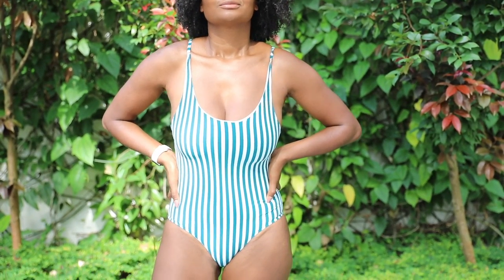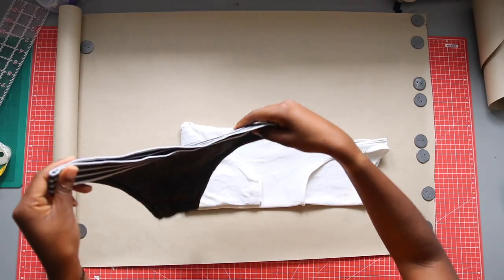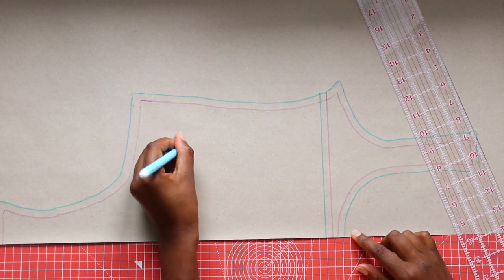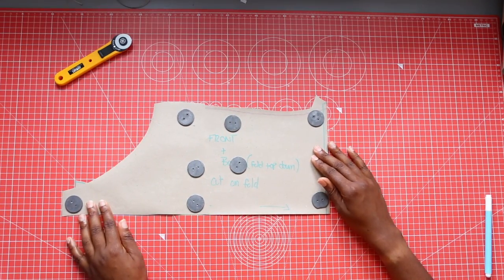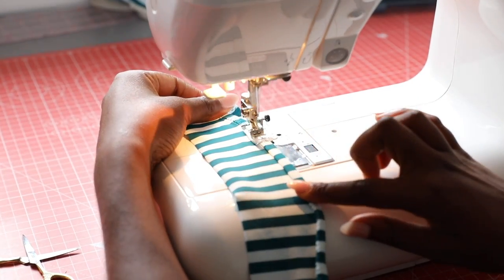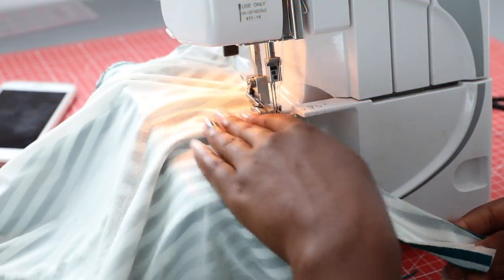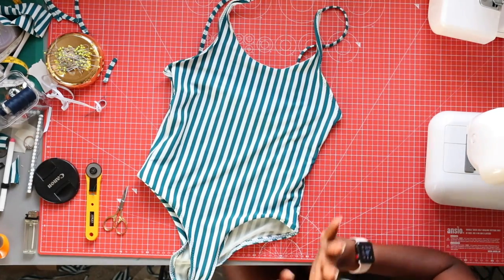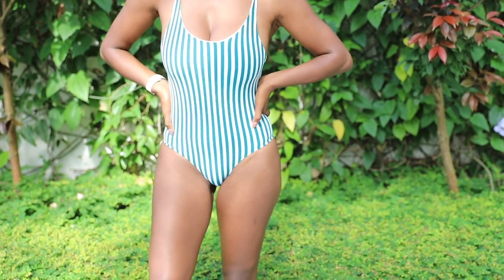DIY SIMPLE ONE PIECE SWIMSUIT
YOU ASKED AND I (FINALLY) ANSWERED. Here is the tutorial for a Simple one piece swimsuit. I made the pattern so that you can customise the back and really make something you will love!!